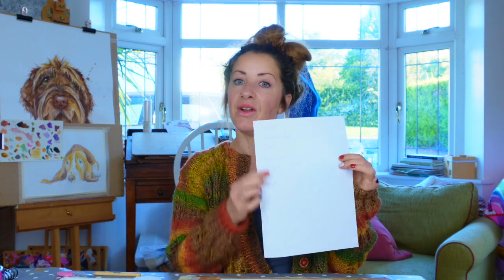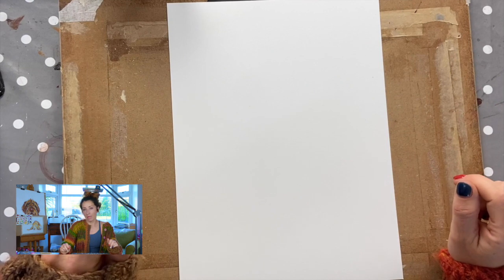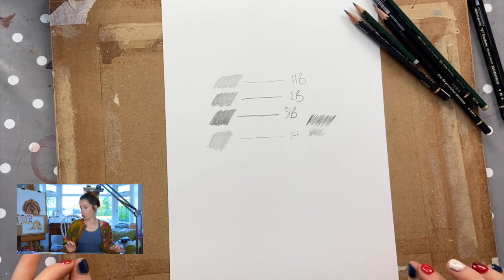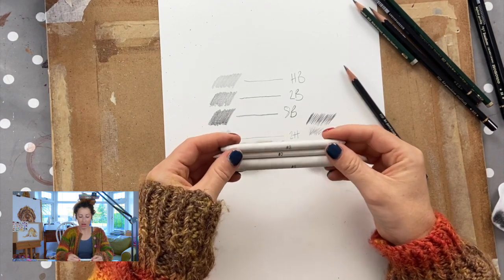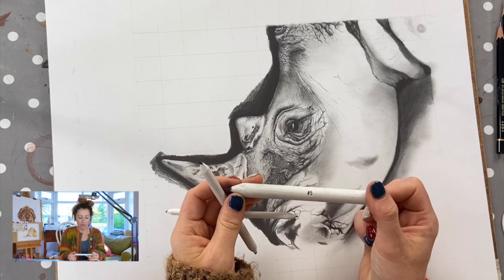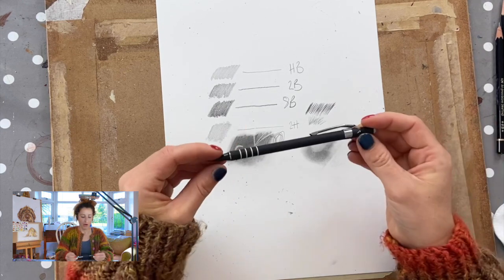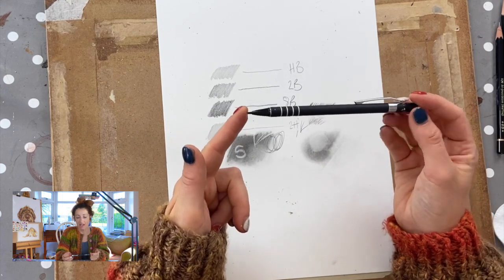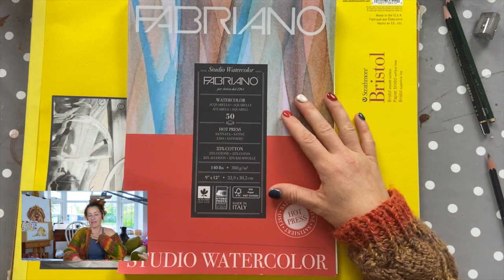graphite tutorial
Hello my lovely's, cheers for tuning in.
Today we are looking at all the things you need to get started with graphite drawings. Best thing is, ive done all the experimenting for you. Let me know what you think and how you get on.   xx

Time stamp.
Min 1:55 pencils.
 Min 10:15 graphite gadgets and gizmos.
 Min 27:05 paper.

Pencils used: Tombow, Faber-Castell, Derwent.
Lyra graphite stick 9B.
Tombow round tip MONO zero eraser.
Faber-Castell putty rubber.
Art blending sticks
Cotton pad/cotton bud
Faber-Castell trio pencil sharpner
Arpen electric sharpner
Technical pencil
Fabriano hotpress watercolour paper 300gm
Strathmore Bristol smooth 270gm